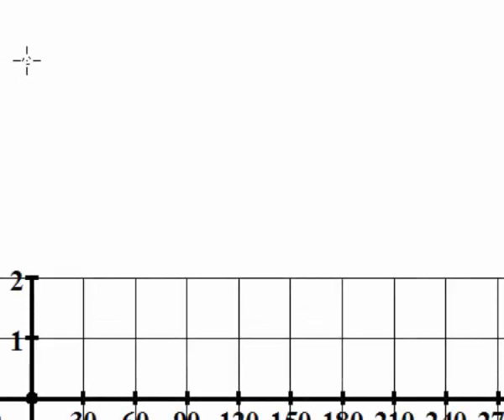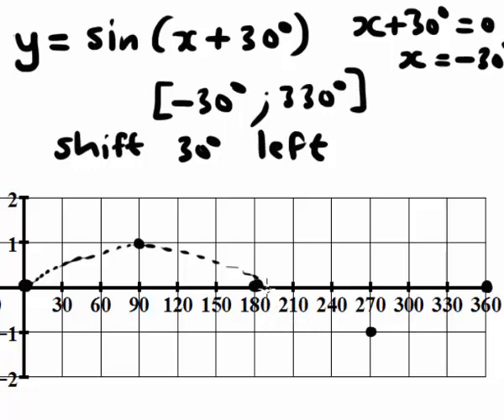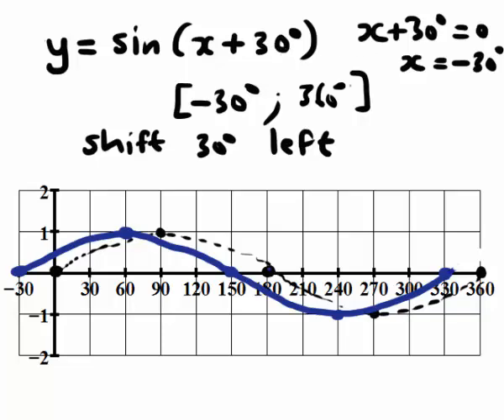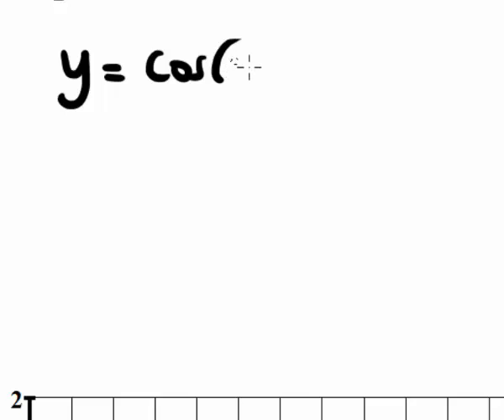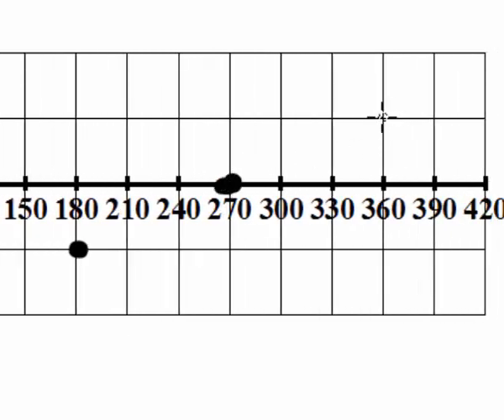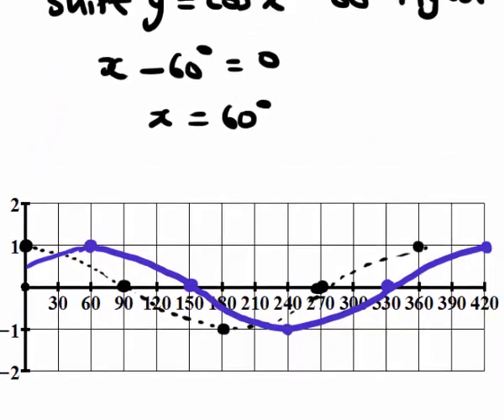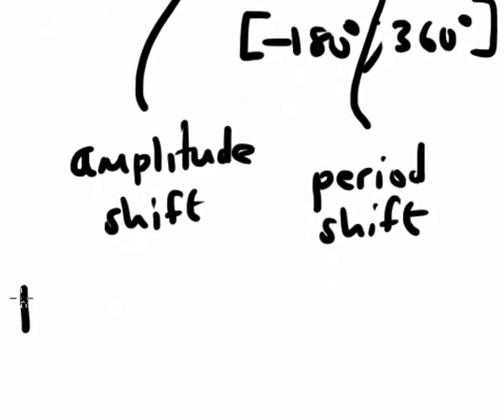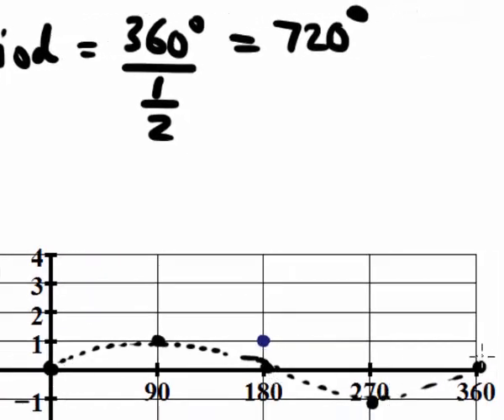Trigonometric functions lesson 3 revision of horizontal shifts